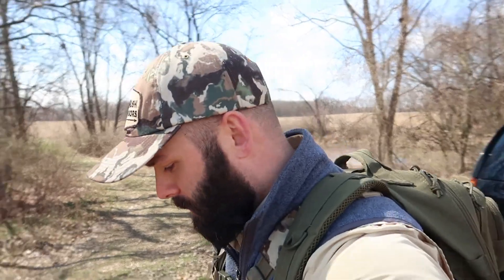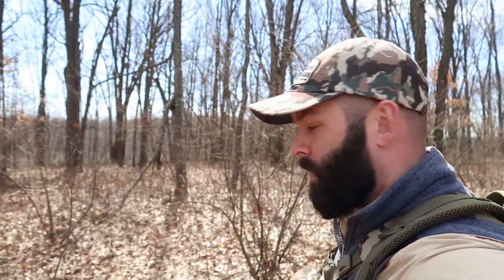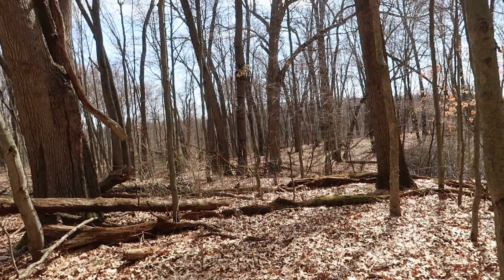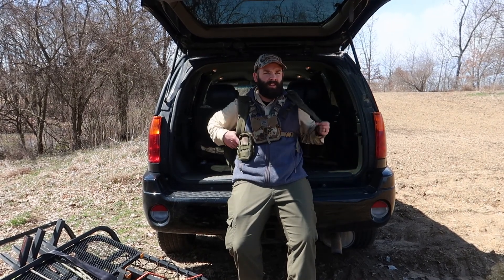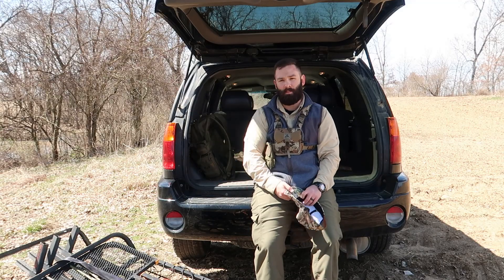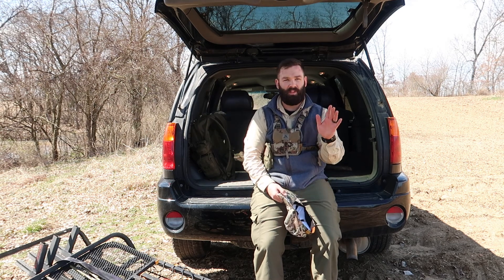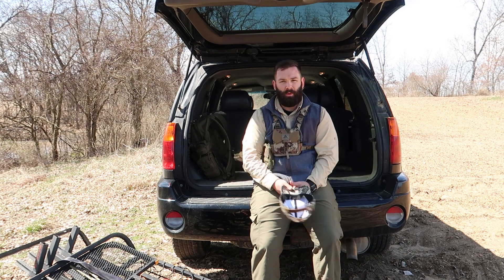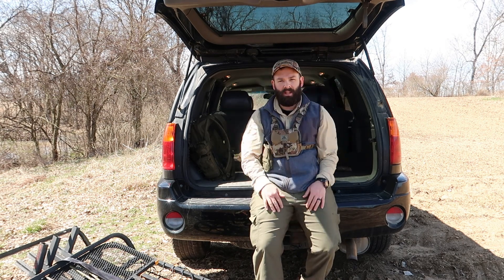THEY STOLE MY LADDER - 2019 MICHIGAN DEER HUNTING RECAP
My 2019 Michigan deer hunting season was my best deer hunting season to date and one I will always remember. During the 2019 Michigan deer hunting season, I was able to shoot two mature bucks. I took my first monster buck during  the Michigan archery season and my second mature whitetail deer during the Michigan firearm season while hunting with the Ruger 450 Bushmaster. Hunting with the Bushmaster 450 has proven to be very effective the past two years.

During this video, I recap my hunts as I visit my deer hunting location to remove my tree stands. After leaving my first stand location where I shot my two deer at, I moved over to my second hunting location where someone stole my tree stand ladder.